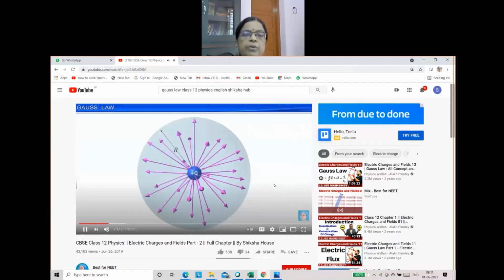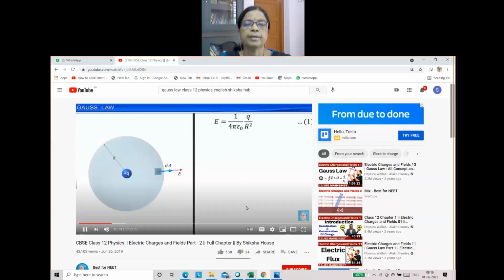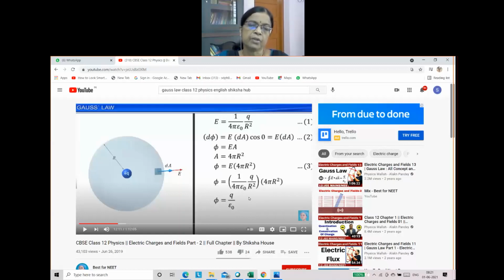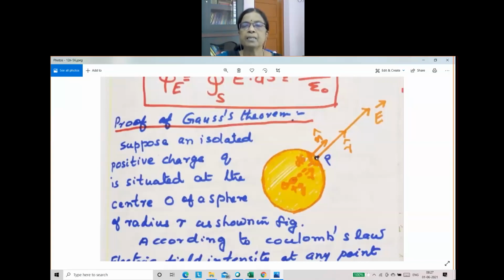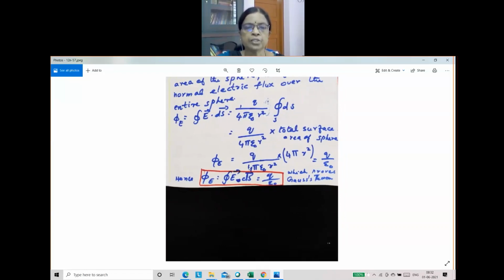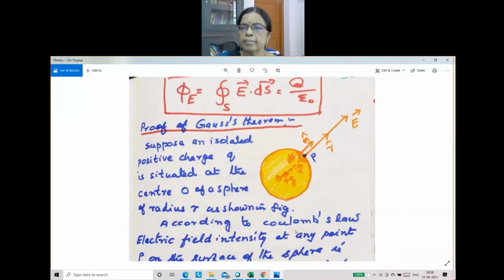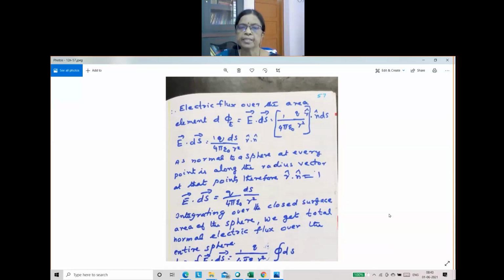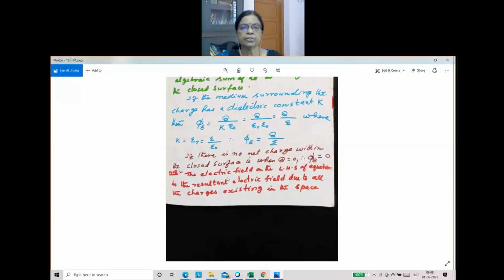Electric charges and field part 11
Gauss's theorem